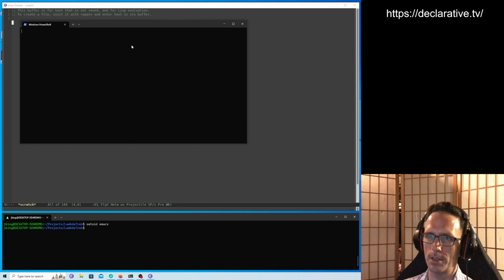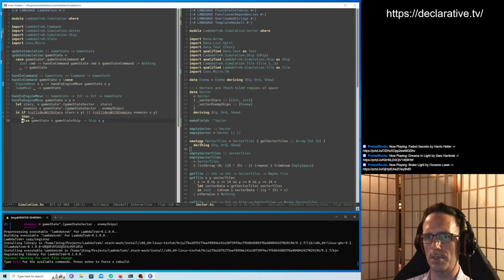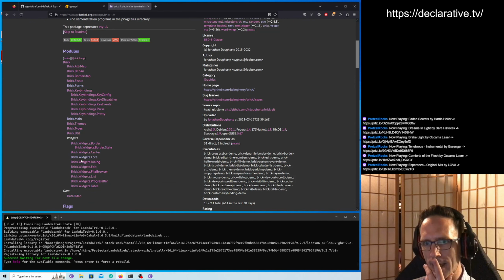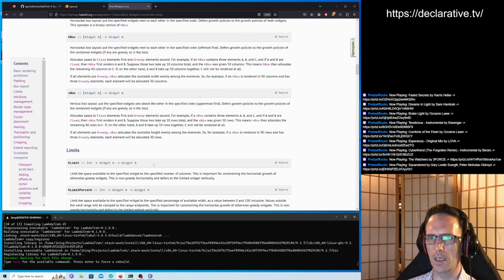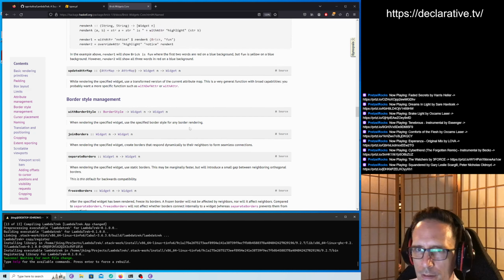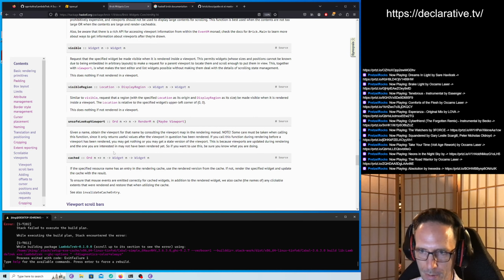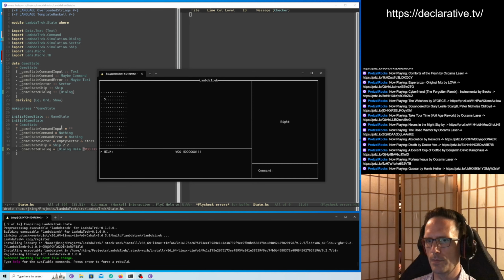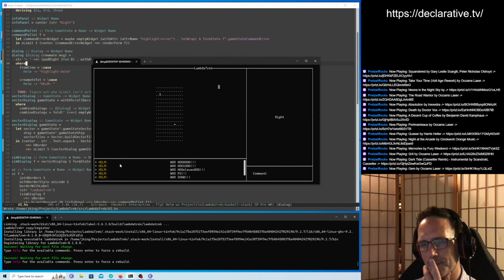Let's Make Lambda Trek in Haskell! Day 5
We add collision detection! We add a basic dialog system and UI element for it!